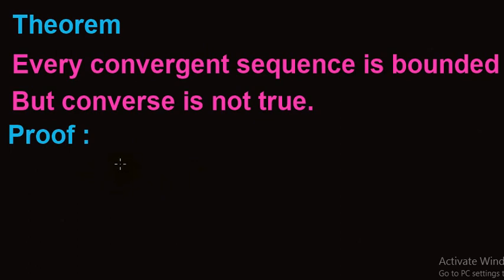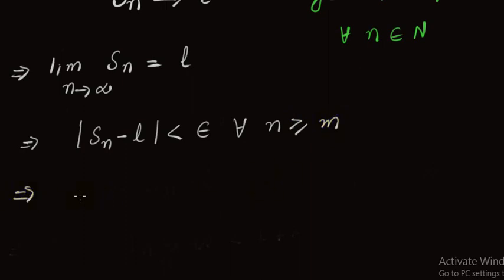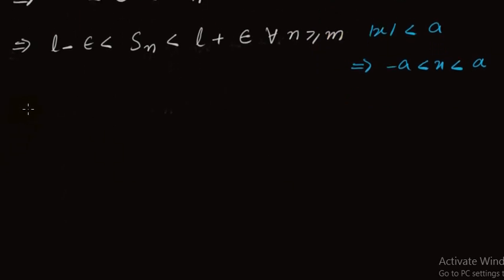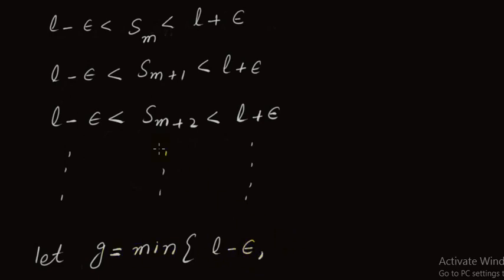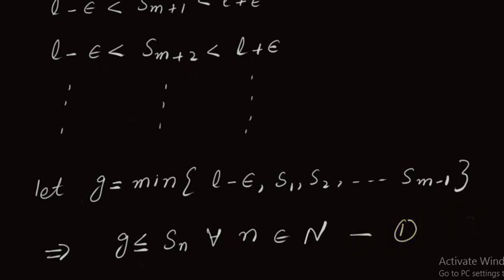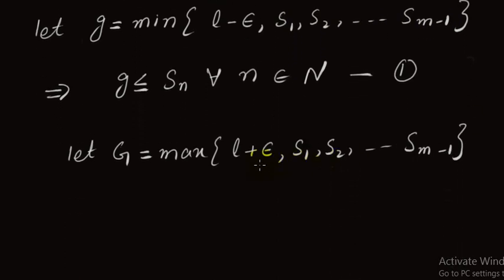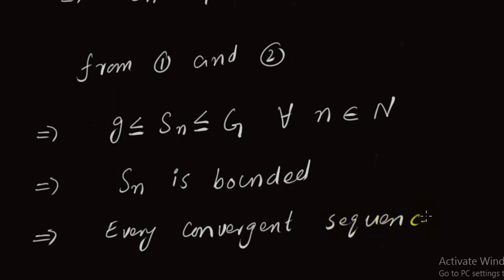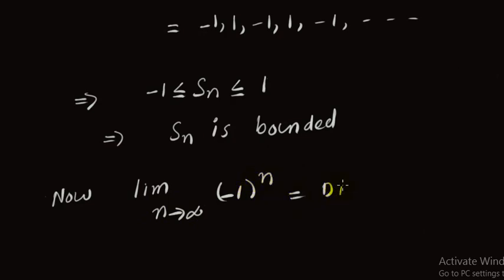Every convergent sequence is bounded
In this lecture we prove that every convergent sequence is bounded but converse is not true, moreover we discuss an example of a sequence which is bounded but not convergent.